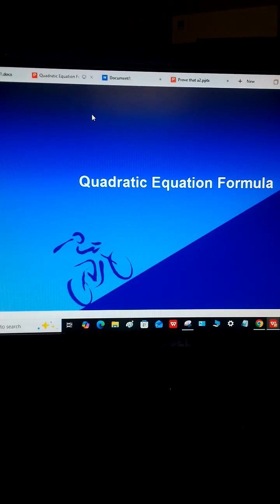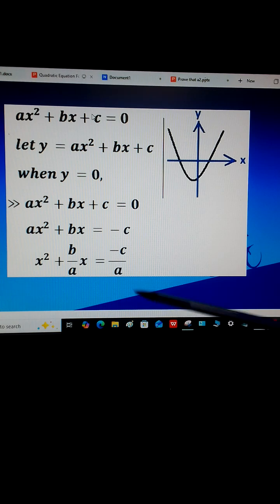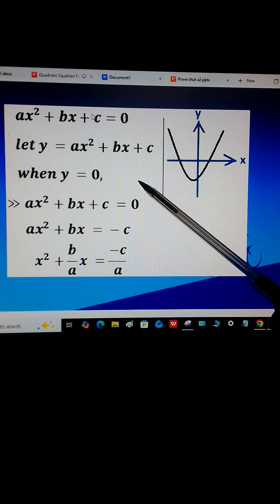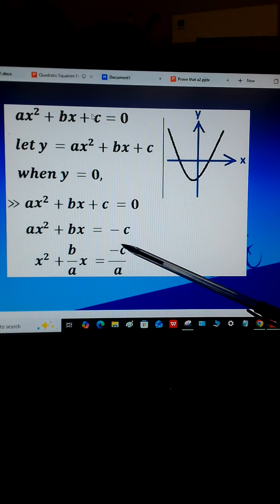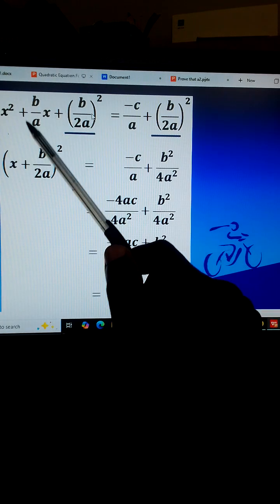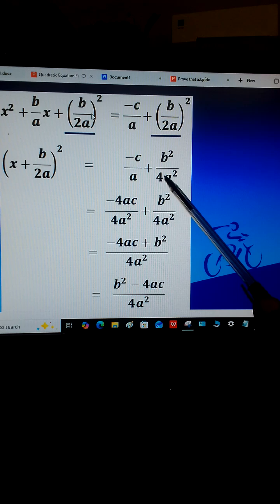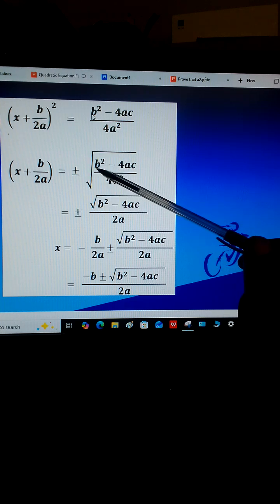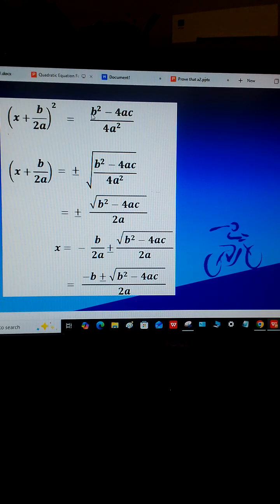Quadratic Formula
@Samwel731 In this video I have derived the quadratic formula which is used to find the solution to quadratic functions where other methods have failed to yield results.